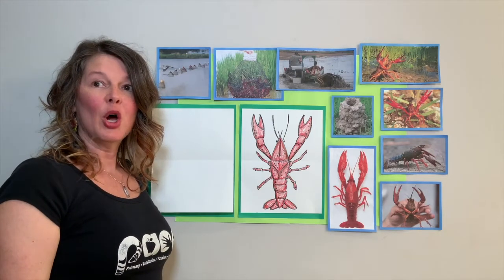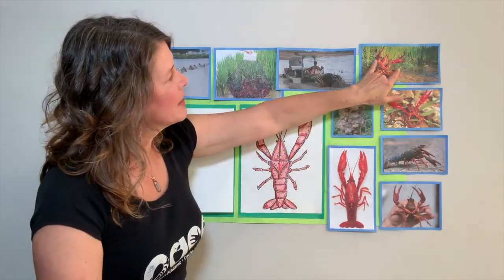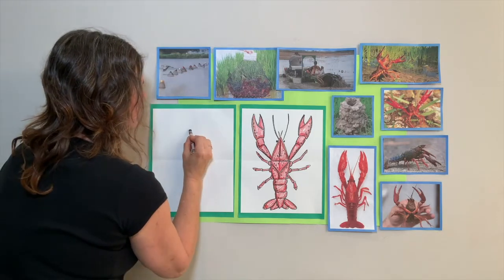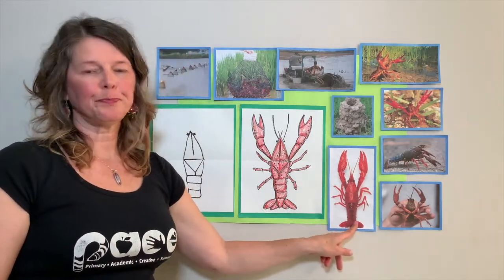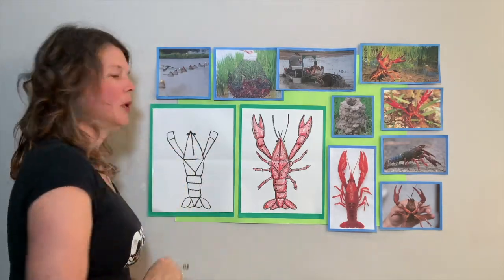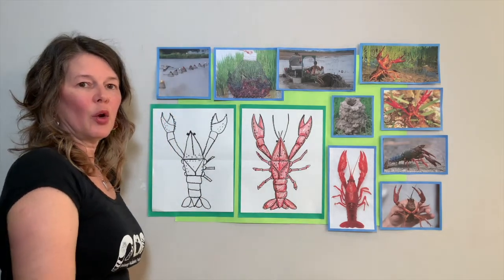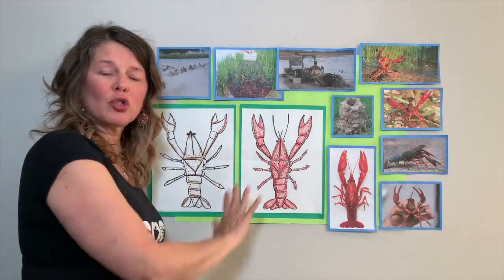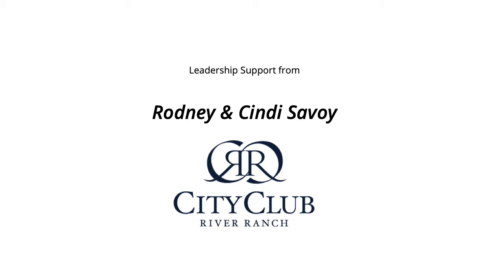K – Crawfish: Louisiana Lifestyle (Visual Art)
Teaching Artist: Sasha Nick
Art objective: Lines, Shapes Colors
Academic objective: Social Studies/Science (SS - Louisiana Lifestyle/Science-Unit 3)

Supplies: White paper-crayons including black, red, brown